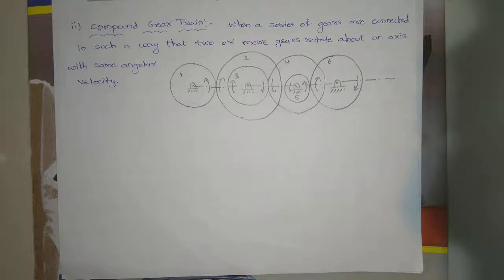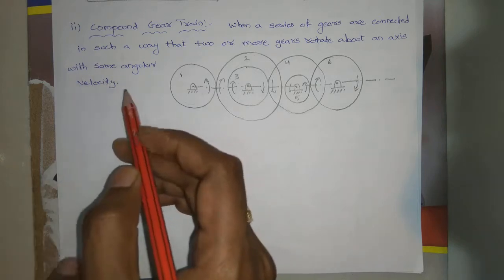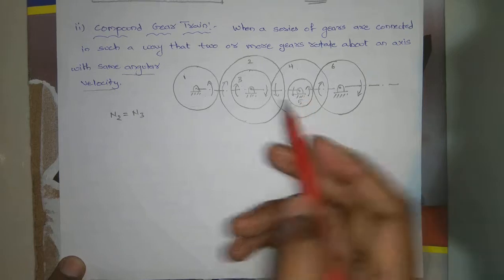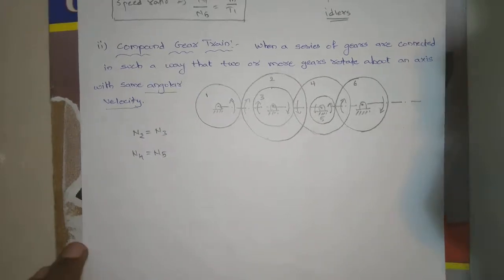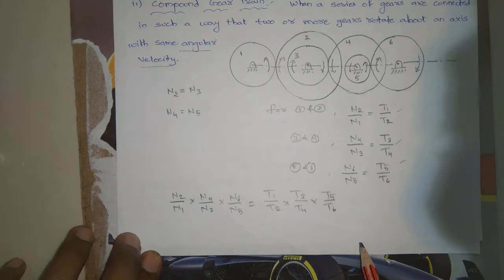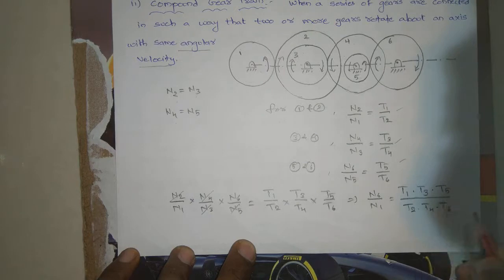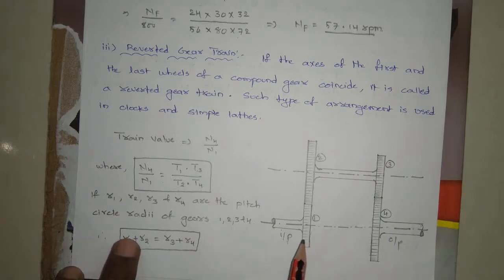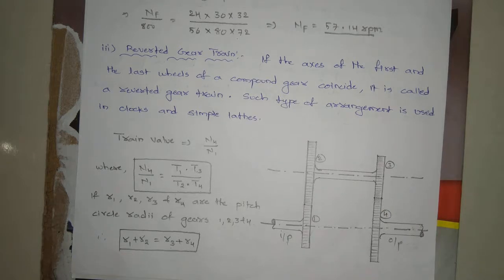Lecture -2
Compound and Reverted gear train